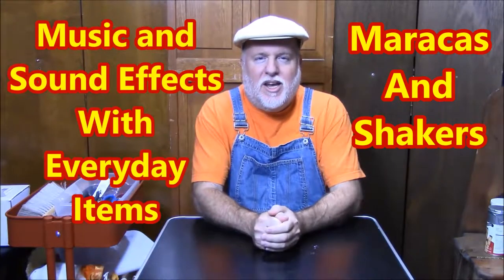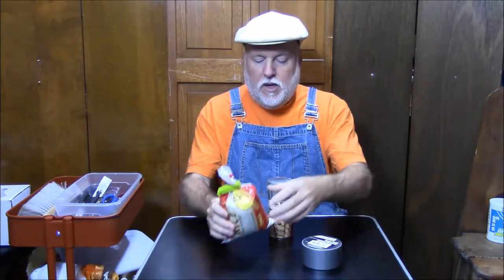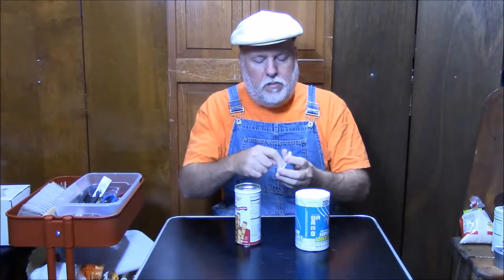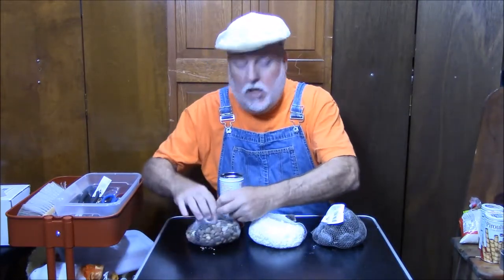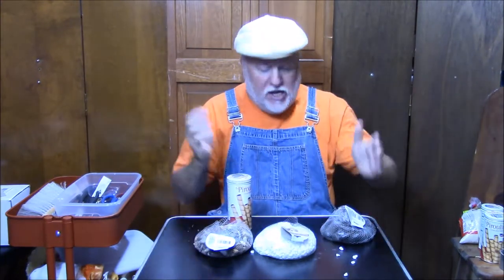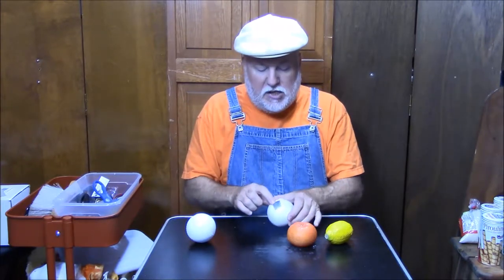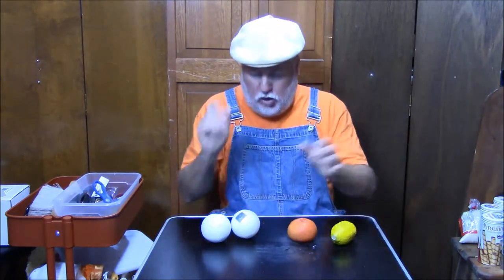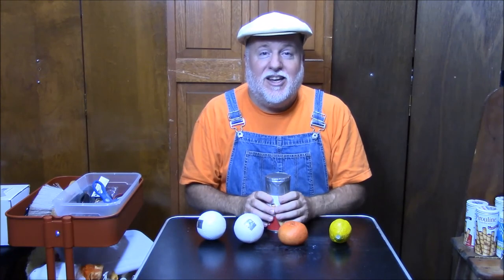DIY Maracas And Shakers Music And Sound Effects With Everyday Items The DIY Magician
Join The DIY Magician as he teaches that Music and Sound Effects can be made from anything around the house. Each week you will learn how to make musical instruments, sound effect props, and the ways you can use them to entertain others.